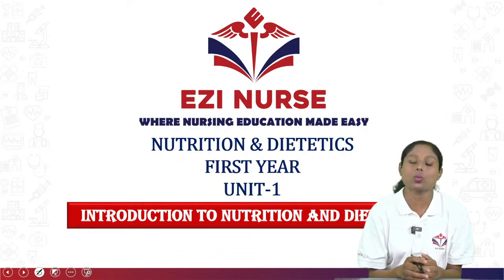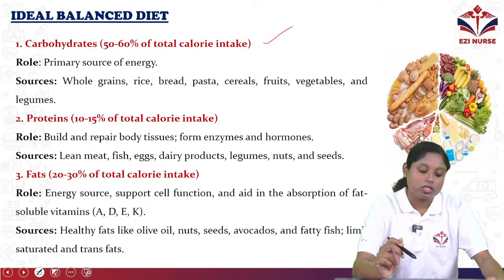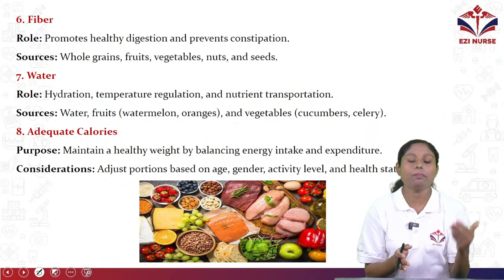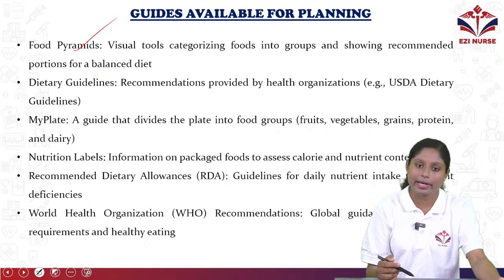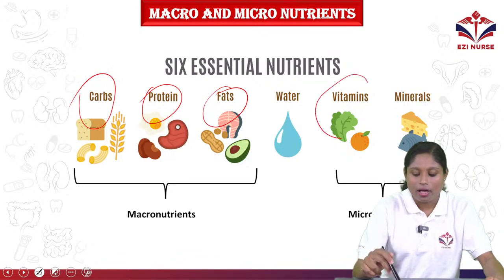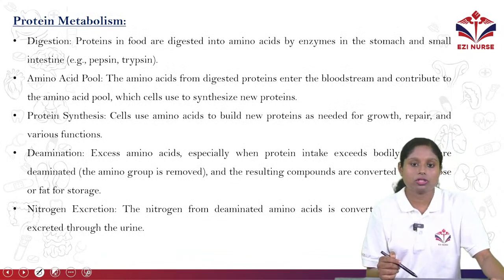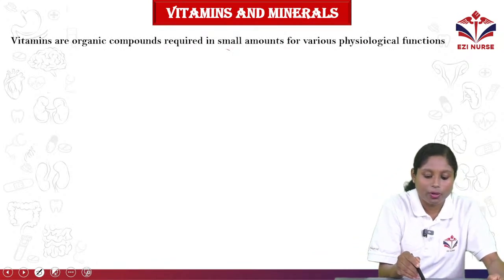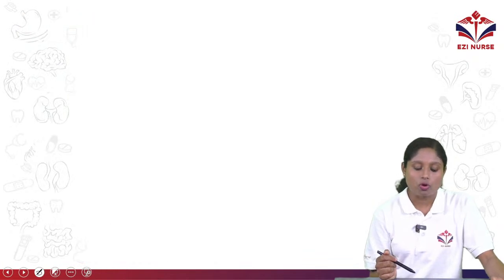PBBSC FIRST YEAR NUTRITION & DIETETICS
Join our live session where we break down must-know FIRST YEAR PBBSC exam questions, key concepts, and last-minute study strategies!  Tune in to boost your preparation with expert tips, real-time Q&A, and actionable insights to ace your upcoming exams.